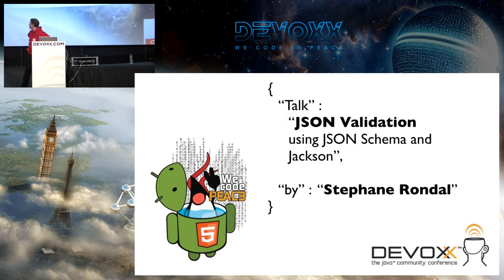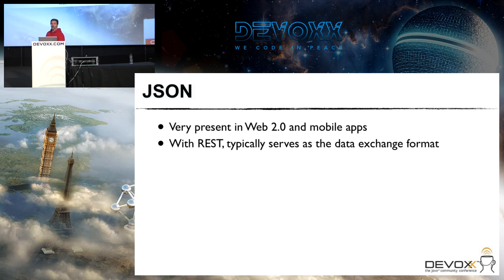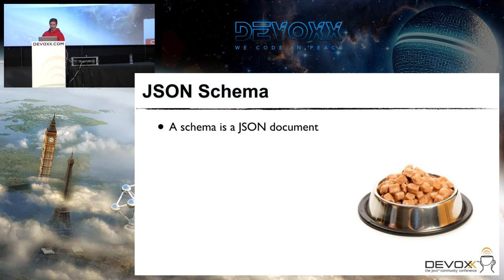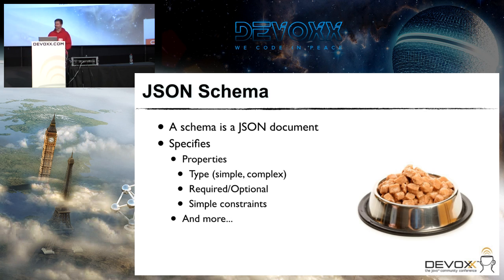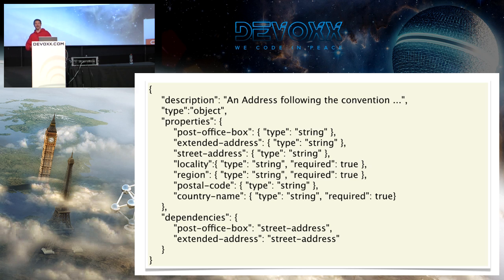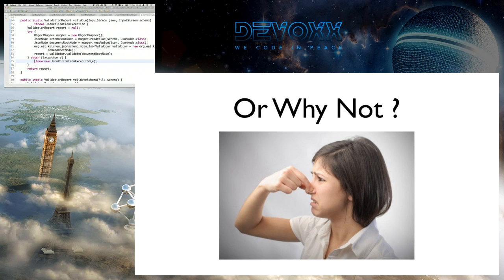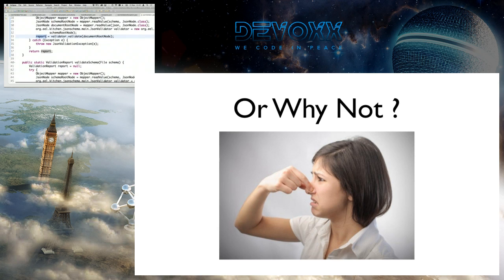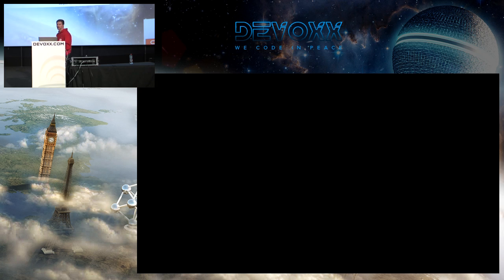Why & How: JSON validation with JSON Schema and Jackson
This quickie will briefly introduce you to JSON schema, explaining what you can gain (or not) by validating your JSON documents, and how to do so using the popular Jackson library.

Author:
Stephane Rondal
When he's not busy with his family, traveling, or toying around with geeky stuff, Stephane Rondal is working with Java on a daily basis.
He has been doing so since 1996, developing web and database apps even before servlets and JDBC existed ;-)
Stephane is a frequent trainer on Java/Java EE matters, as well as on the Agile methodology.
He's also the co-founder of Arexo, a Belgian IT consultancy company.